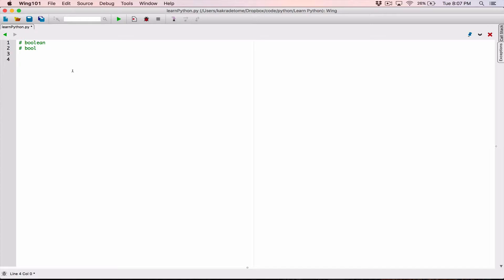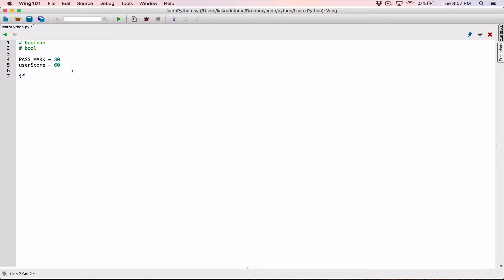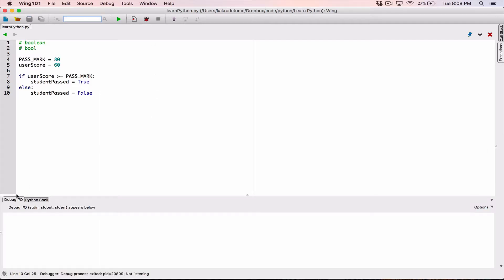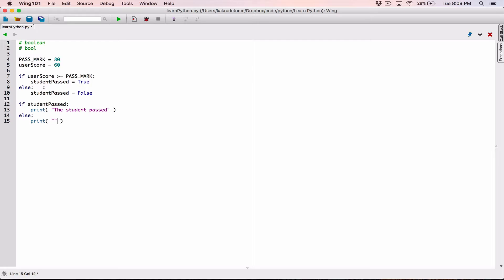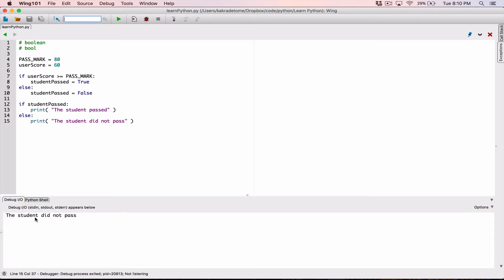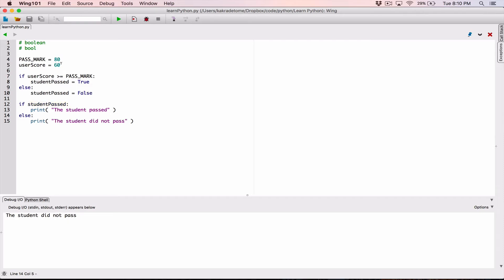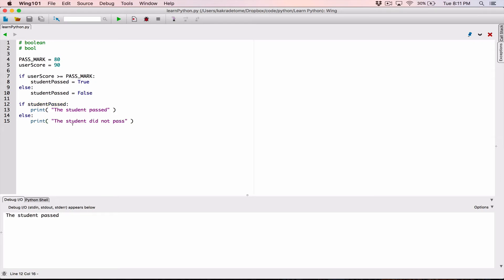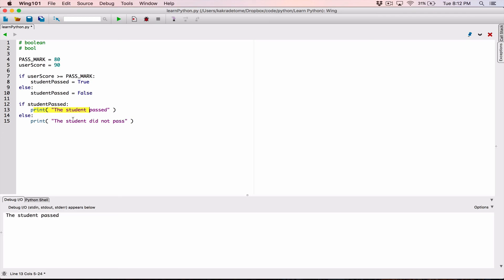62. Boolean variables - Learn Python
Learn Python

Boolean variables

Thanks 😊